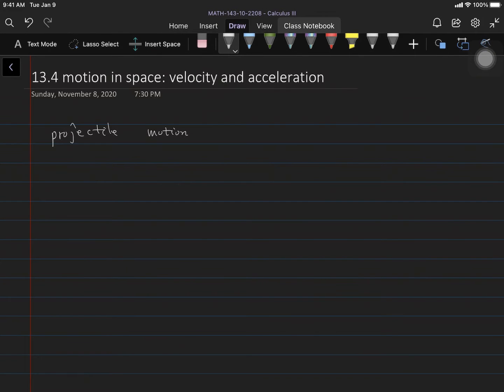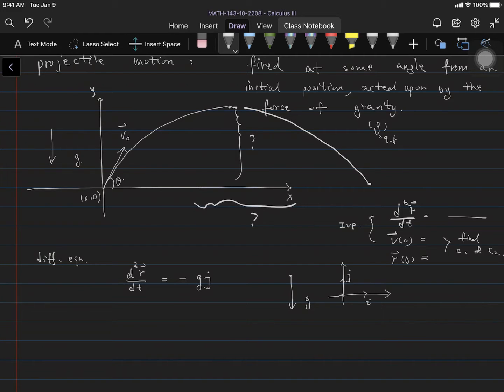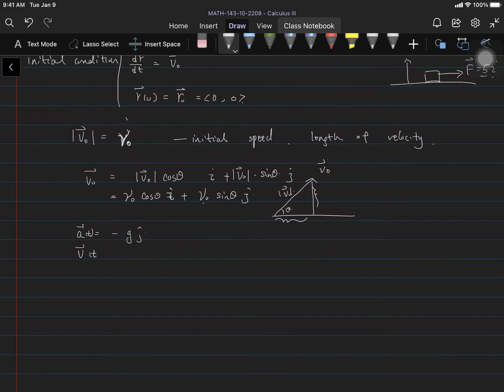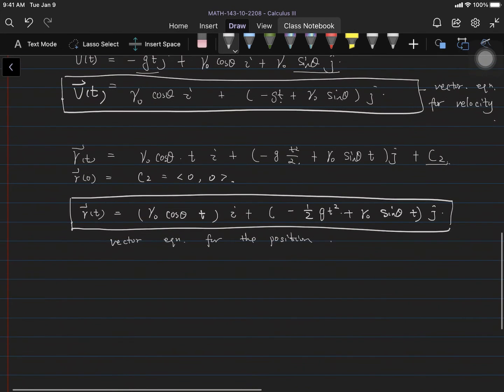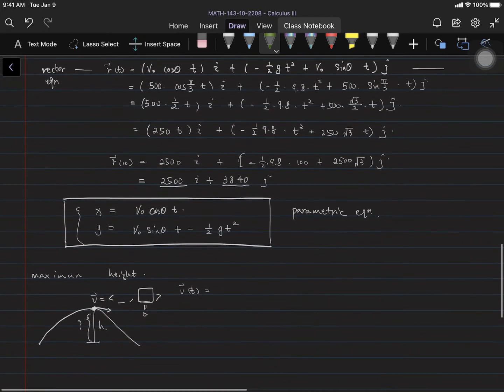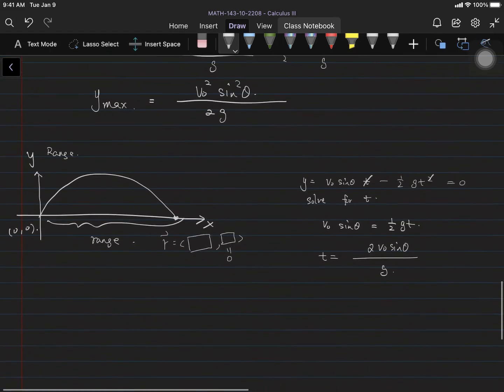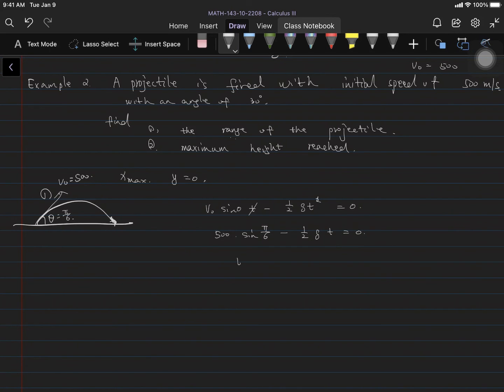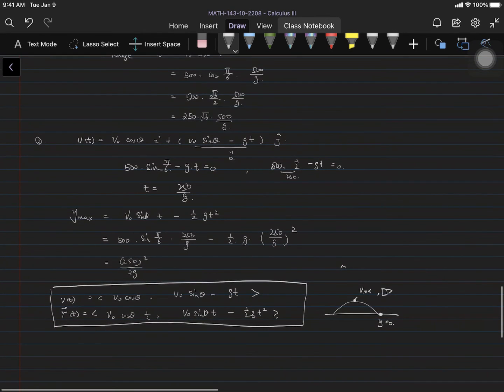13.4 motion in space ( part 1) projectile motion